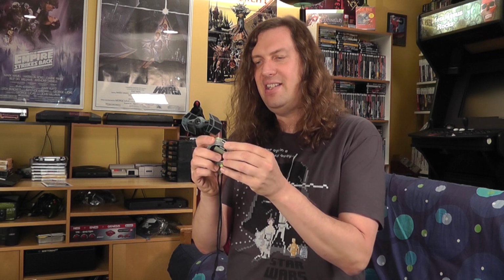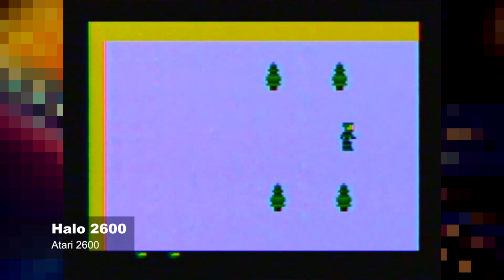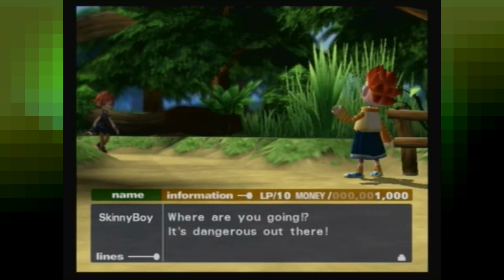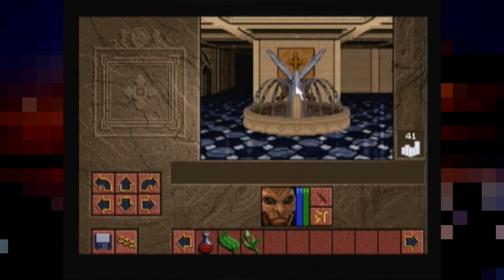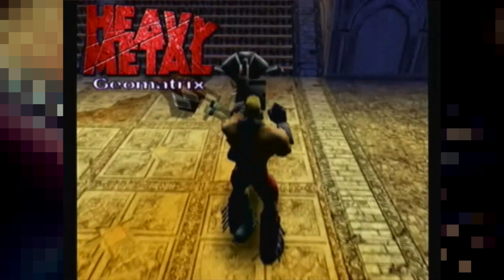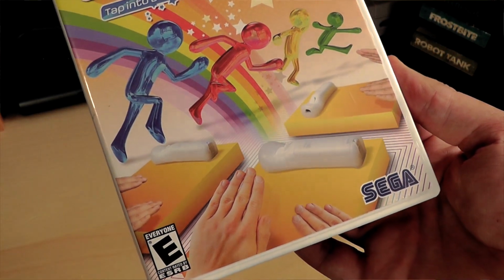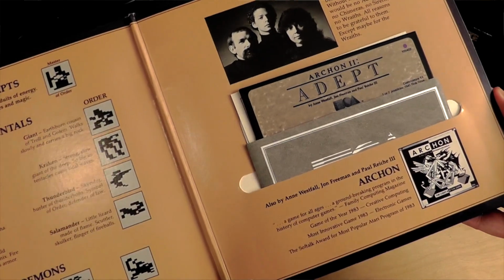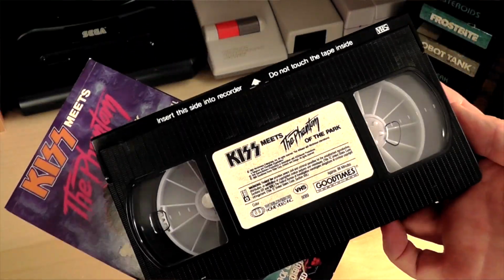Recent Game Pickups - 43 Games!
I show you the 43 games across 16 systems that I have added to my collection recently after visiting the Portland Retro Gaming Expo & with the helps of some fans of my channel.

[Original Background Music Copyright: MetalJesusRocks]